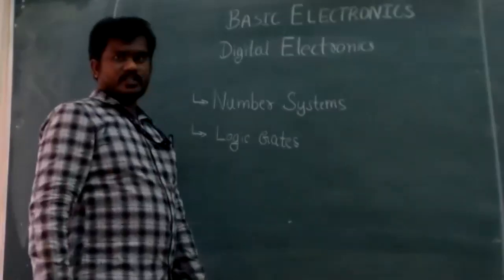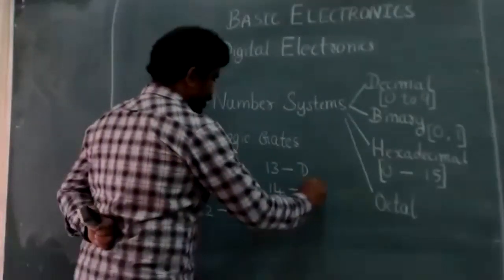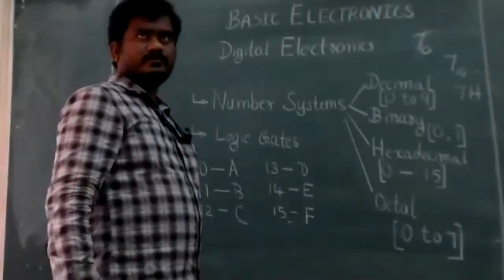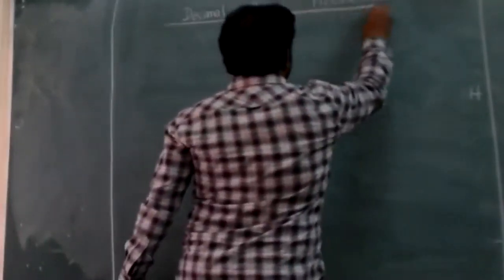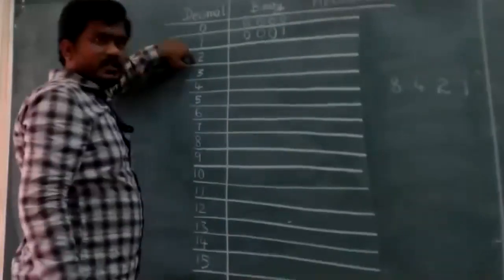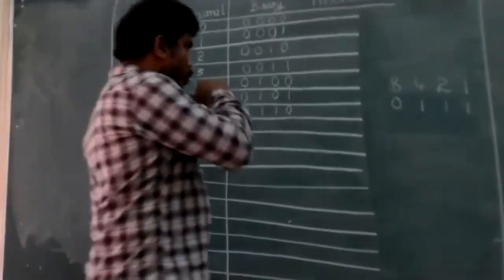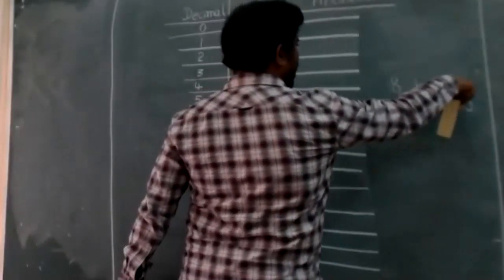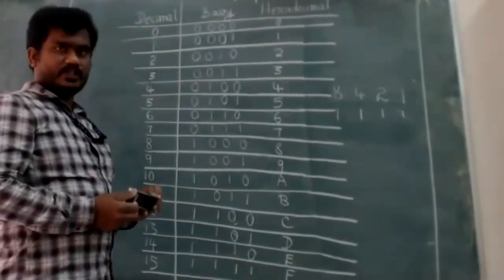basic electronics class 1